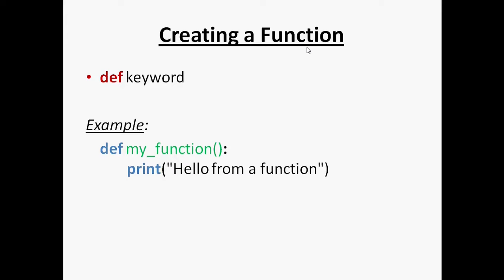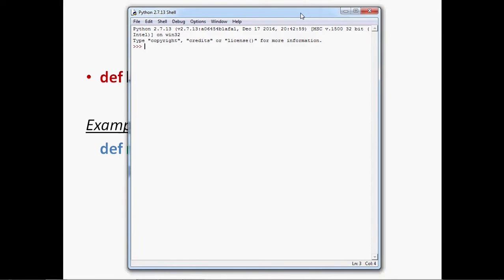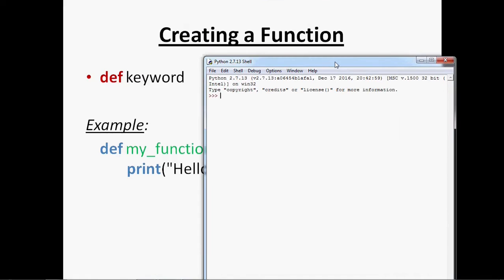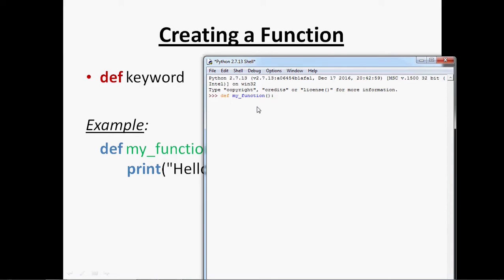Creating a simple Function in python || python code for creating function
this is a simple short python function code to demonstrate how to create a function.